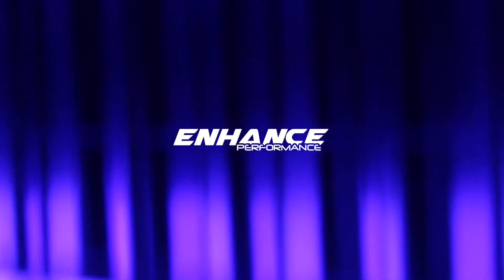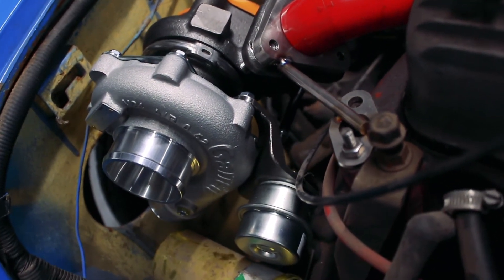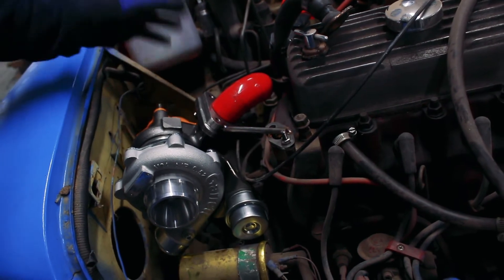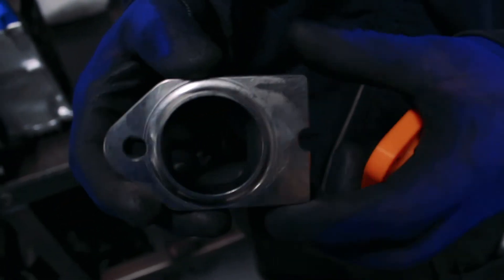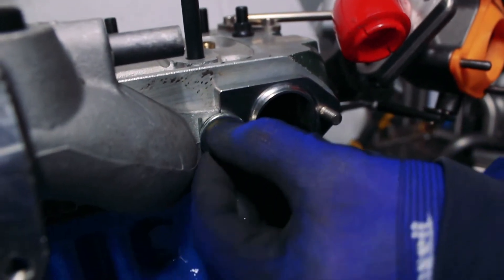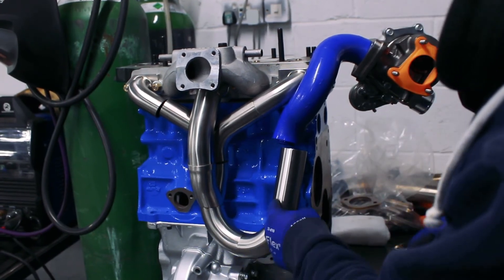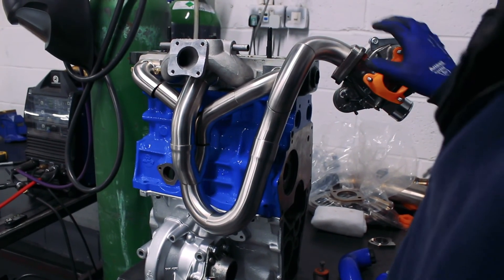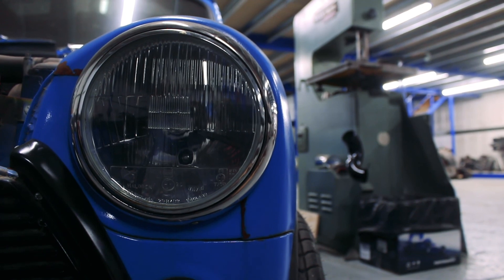Austin Mini Gets A Garrett GBC14-200 Turbo Kit (Part 1)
Adam embarks on development of a new exhaust system and turbo kit for the Austin Mini. This week Adam begins to fabricate the manifold and sets the side mount position of the Garrett turbo!